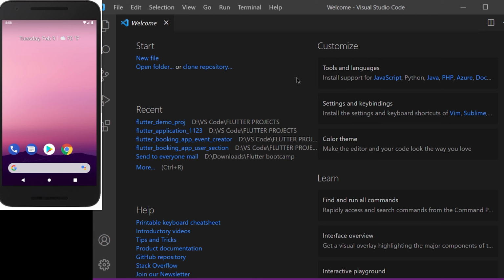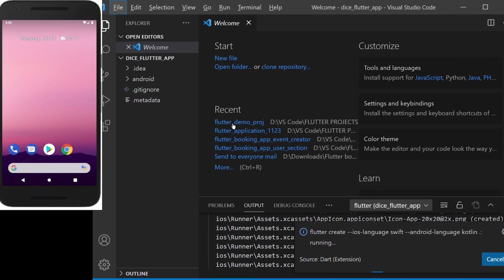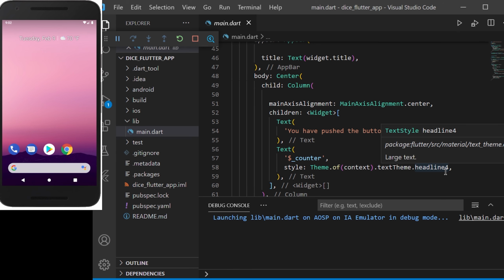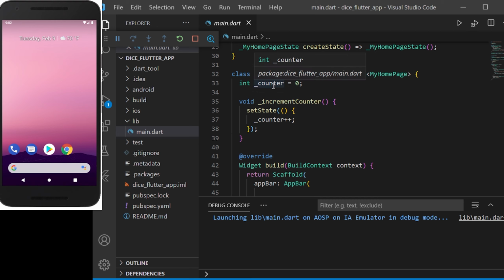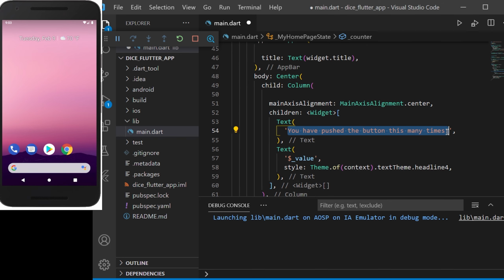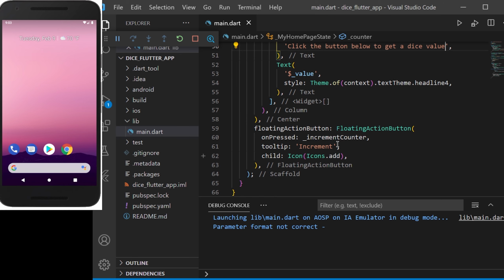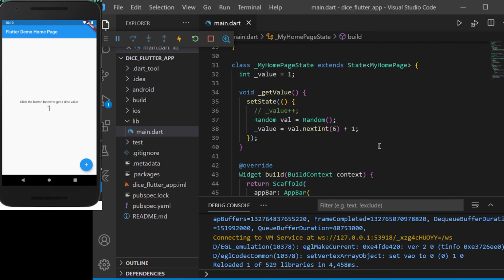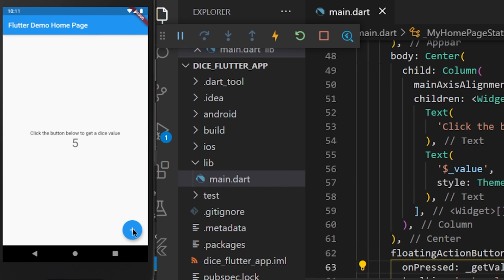Dice app from scratch || Flutter 101-Bootcamp || HexHybrids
Hey folks.

In this video, I have explained how you can create a dice app in flutter. Make sure to watch the session-2 from flutter 101-Bootcamp for a better understanding.